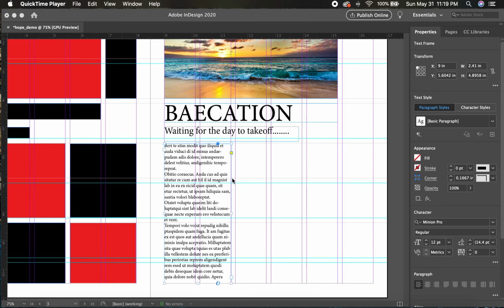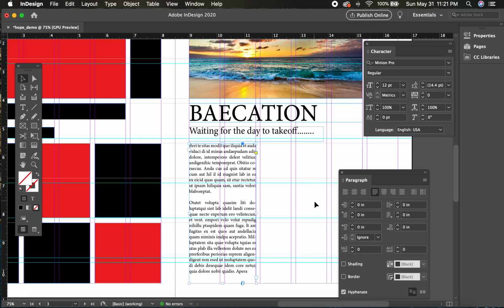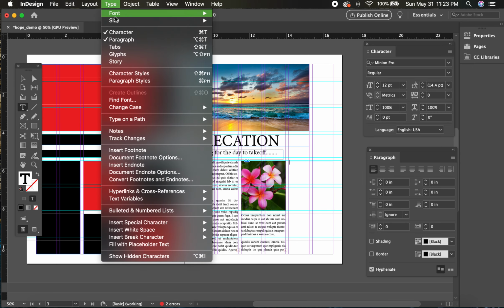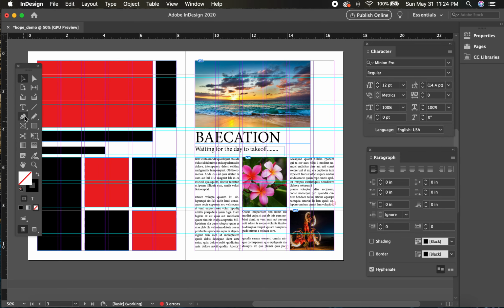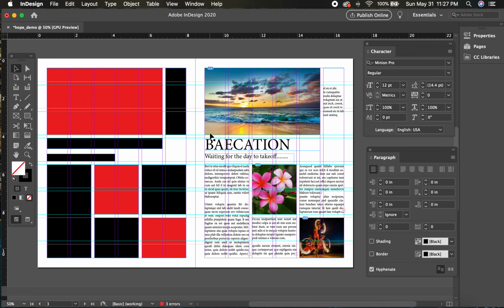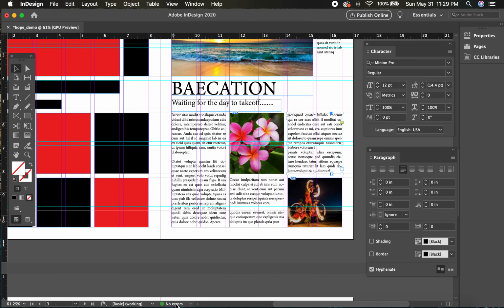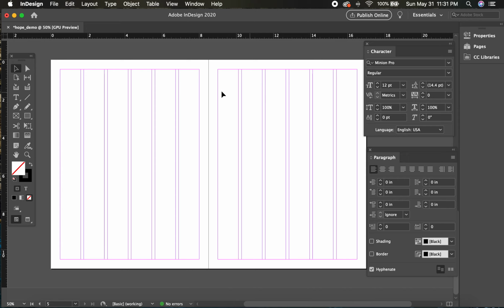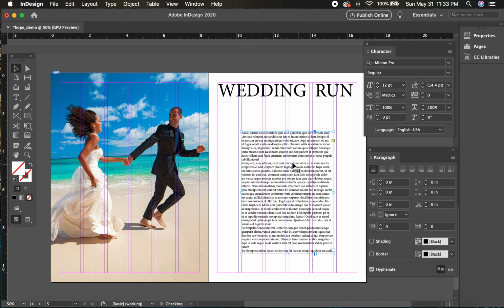W4 Indesign Mock Up pt 2